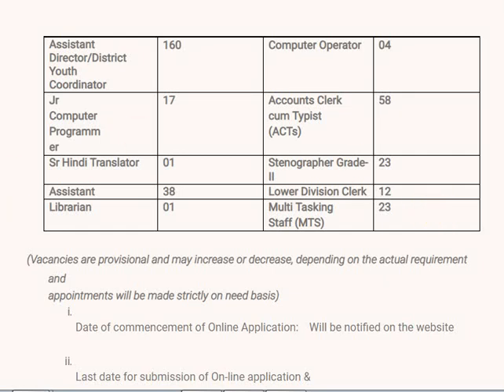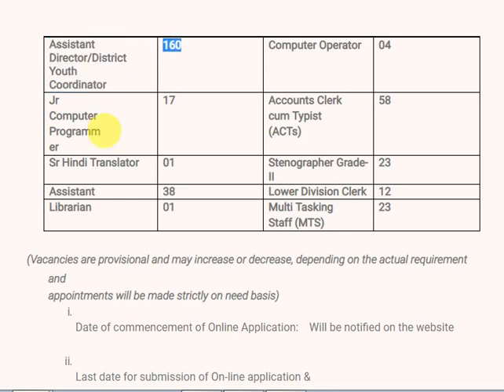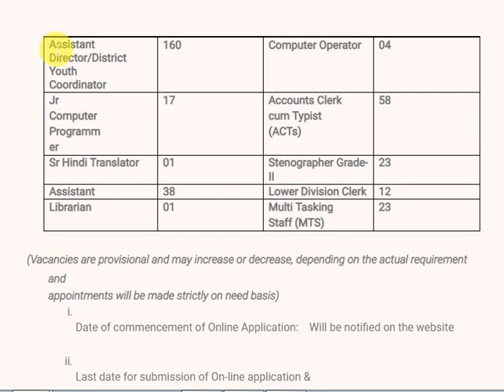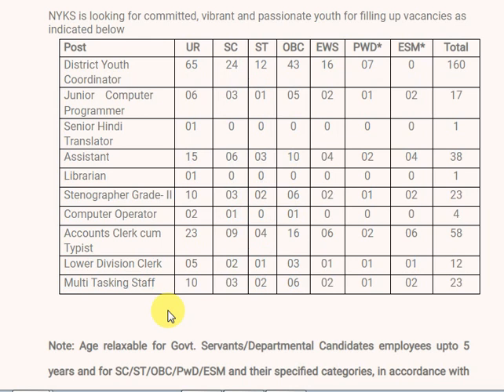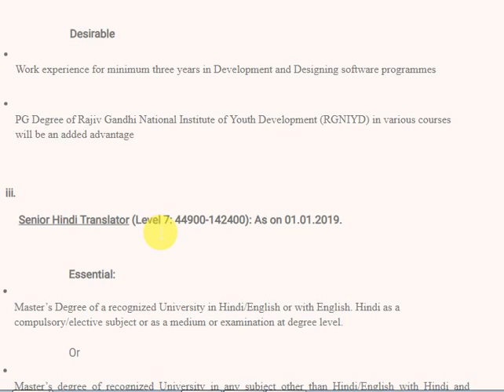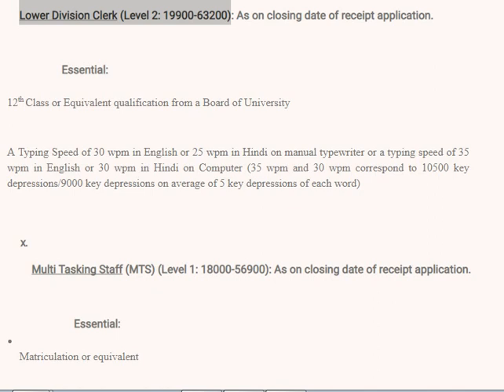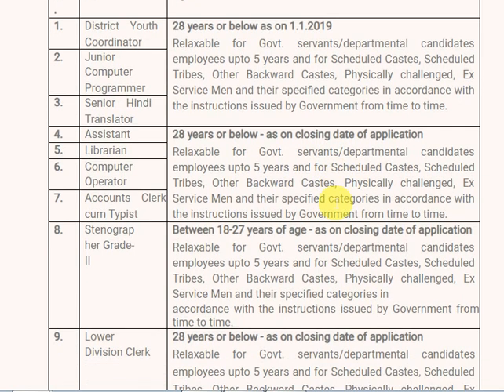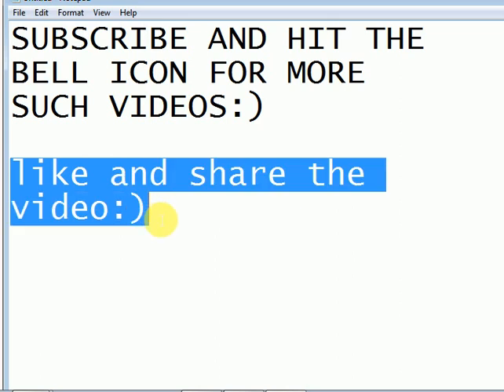300+ JOBS FOR 10th , 12th || SALARY STARTING FROM RS 30,000/- to 1,20,000/- || BEST WAY TO STUDY